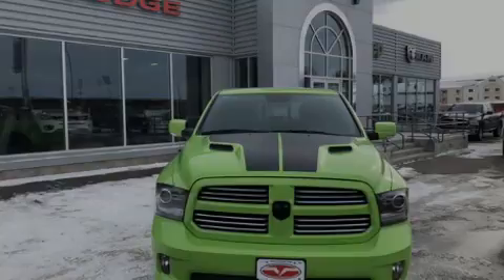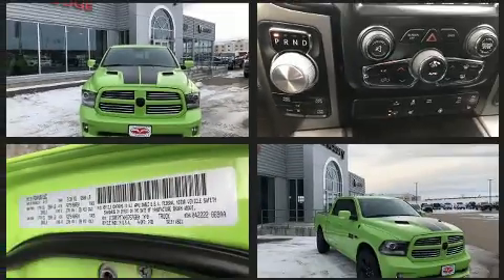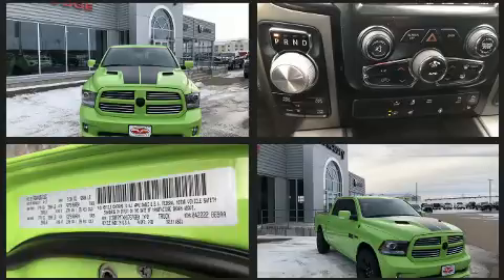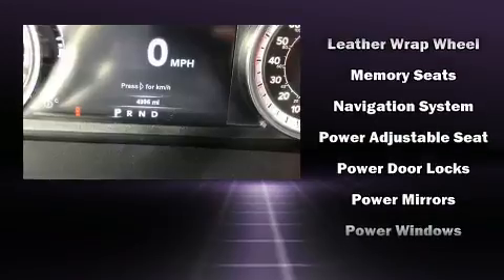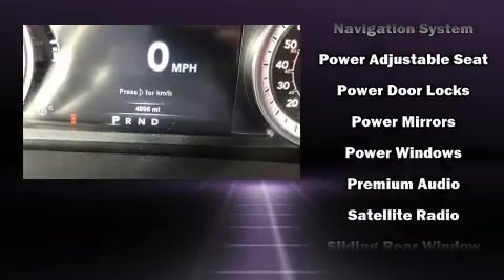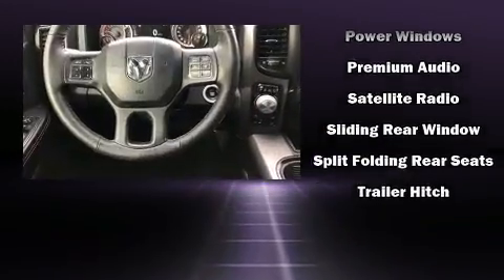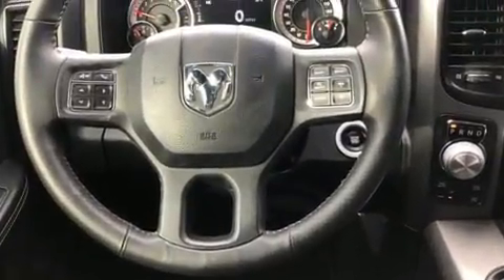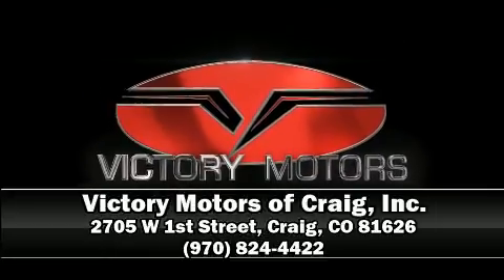2017 Ram 1500 Sport in Craig, CO 81626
Sensibility and practicality define the 2017 Ram 1500 With less than 10,000 miles on the odometer, this vehicle provides excellent value as a pre-owned model. Smooth gearshifts are achieved thanks to the powerful 8 cylinder engine, and for added security, dynamic Stability Control supplements the drivetrain. Four wheel drive allows you to go places you've only imagined. A wealth of standard features means that you no longer have to sacrifice. Such as remote keyless entry, an automatic dimming rear-view mirror, automatic dimming door mirrors, heated seats, heated steering wheel, heated door mirrors, cruise control, and power windows. Power adjustable pedals allow the driver to optimize his or her driving position, enhancing visibility, comfort and safety. With side curtain airbags supplementing the rest of the safety network, you can be assured that you and your passengers will experience top-tier protection. This vehicle has achieved Certified Pre-Owned status, by passing a comprehensive certification process. Our knowledgeable sales staff is available to answer any questions that you might have. They'll work with you to find the right vehicle at a price you can afford. Stop in and take a test drive!